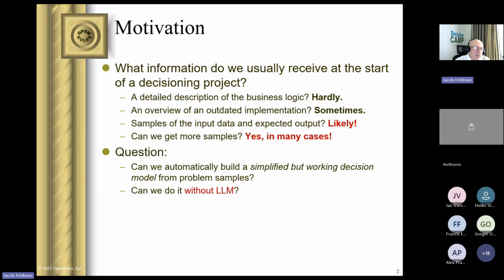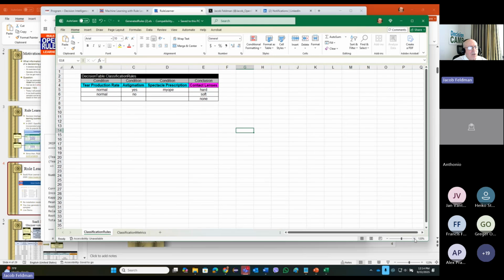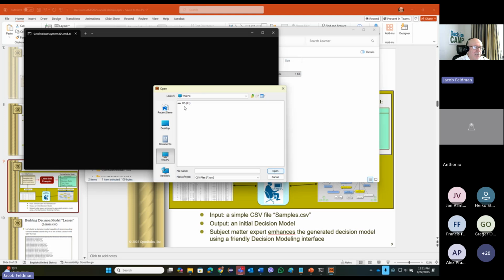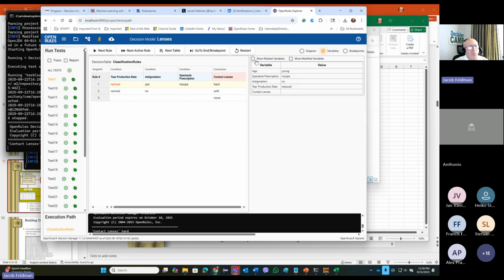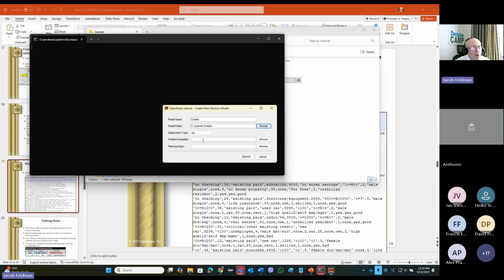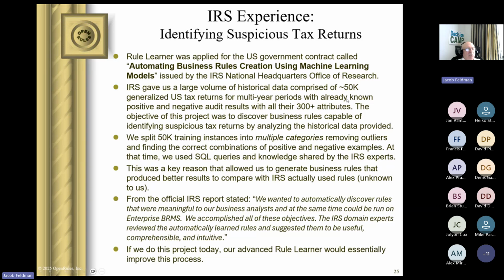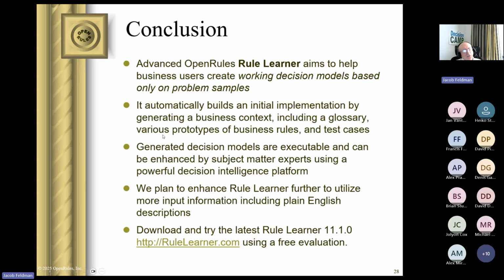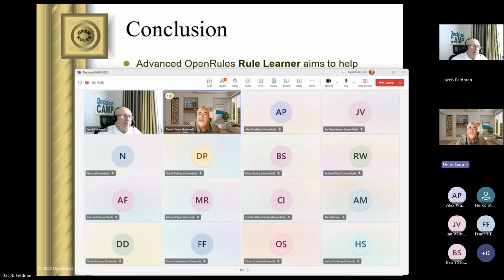DecisionCAMP2025 - Rule Learner: Building Decision Models from Examples by Jacob Feldman (OpenRules)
Rule Learner: Building Decision Models from Examples by Jacob Feldman (OpenRules)